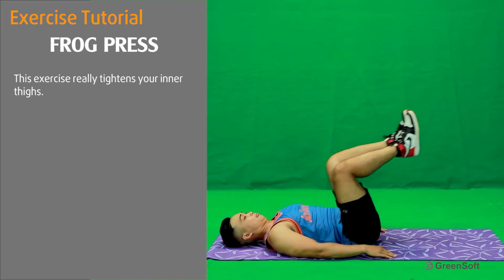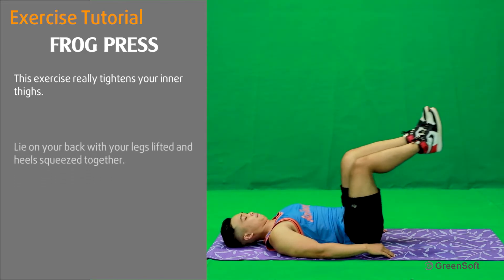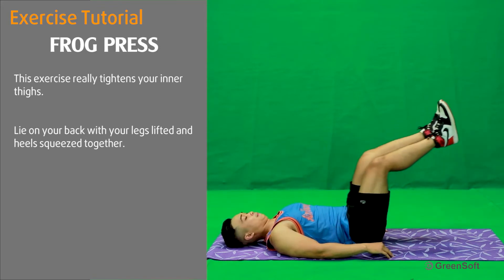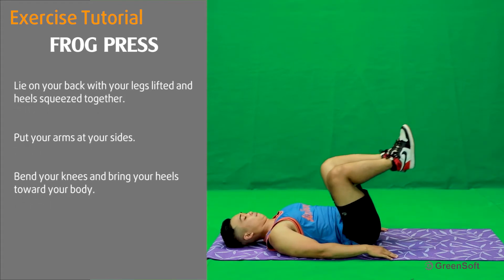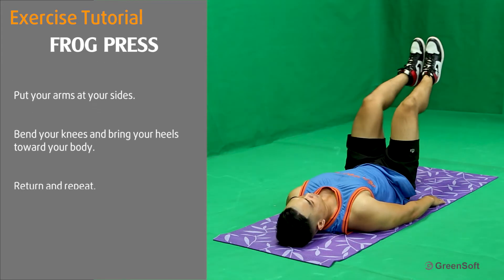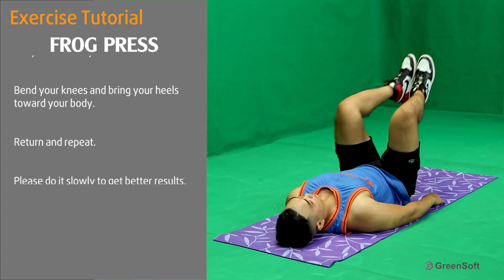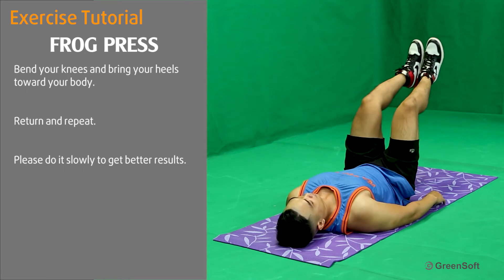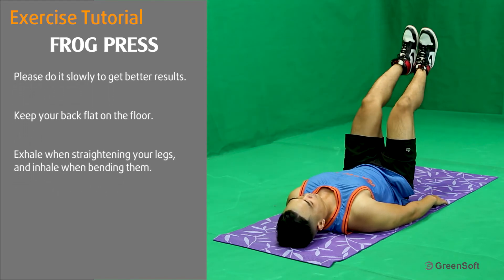How to do: FROG PRESS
This exercise really tightens your inner thighs. Lie on your back with your legs lifted and heels squeezed together. Put your arms at your sides. Bend your knees and bring your heels toward your body. Return and repeat.